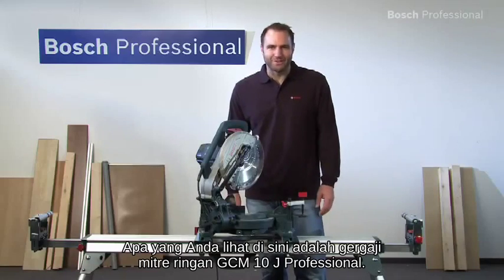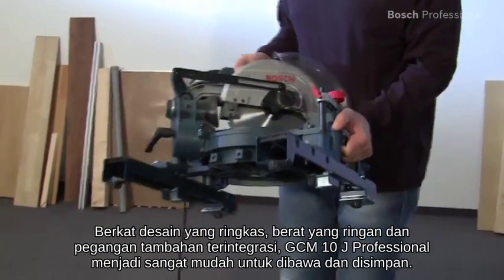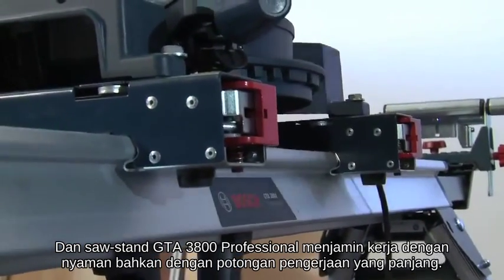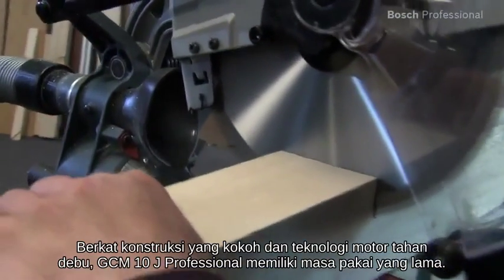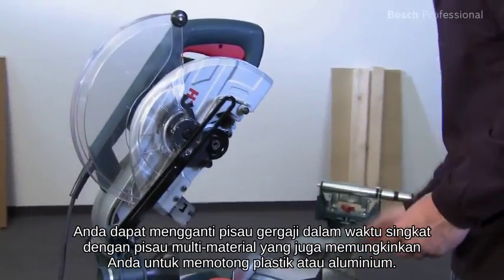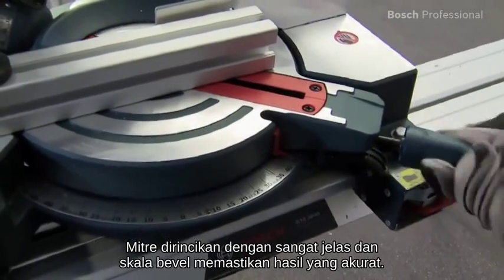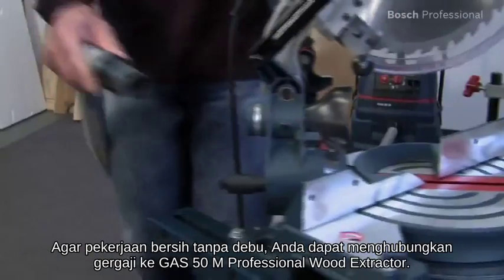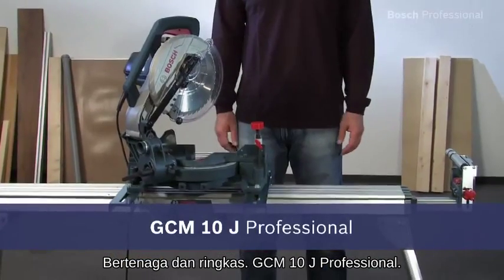Bosch Power Mitre Saw - GCM 10 J Professional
Bosch GCM 10 J Professional Mitre Saw bertenaga dan ringkas. Gergaji ini memiliki motor 2000 W yang bertenaga - untuk pekerjaan akurat dalam beragam material, desain yang sangat ringkas, berat ringan, dan pegangan terintegrasi untuk kemudahan pemindahan, dan masa pakai yang sangat lama karena konstruksi yang kuat dan teknologi motor anti debu. ,,Termasuk:,- Motor 2000 watt yang bertenaga - untuk pekerjaan akurat pada beragam material ,- Desain yang sangat ringkas, bobot ringan (14,5 kg), dan pegangan terintegrasi untuk kemudahan pemindahan ,- Masa pakai yang sangat lama berkat konstruksi yang kokoh dan teknologi motor tahan debu ,- Pelepasan debu yang efisien berkat corong isap yang dioptimalkan ,- Stabilitas tinggi karena kaki karet dan penopang terintegrasi ,- Pekerjaan yang akurat berkat skala yang terperinci dan jelas terlihat ,- Pengaturan bevel yang mudah ,- Alat elektronik peluncur awal yang meningkatkan kemudahan ,,Data teknis: ,Kapasitas pemotongan, 0° 89 x 130 mm,Kapasitas pemotongan, 45° mitre 89 x 89 mm,Kapasitas pemotongan, 45° miring 58 x 120 mm,Pengaturan mitre 47°L/47°R,Pengaturan miring 47°L/2°R,Kecepatan tanpa beban 4.500 rpm,Diameter pisau gergaji 254 mm,Diameter lubang as pisau gergaji 30 mm,Berat 14,5 kg,Input daya terukur 2000 W ,,GTA 3800 Professional Mitre Saw Work Bench adalah penopang miter saw fleksibel untuk benda kerja panjang. Alat ini memiliki desain terkuat di kelasnya dengan bobot ringan dibandingkan pesaing serta dudukan perangkat universal yang cocok dengan semua miter saw Bosch dan kebanyakan model di pasaran.,,Termasuk:,- Pendukung benda kerja yang disesuaikan secara individual dengan penghenti panjang untuk pekerjaan akurat dengan benda kerja panjang ,- Sesuai dengan hampir semua gergaji mitre dan gergaji kombinasi ,- Mudah dipindahkan: bobot ringan dan pegangan ergonomis ,- Pendukung material beragam dengan roller – untuk pekerjaan akurat dengan benda kerja lebar ,- Tersedia sebagai aksesoris: roda untuk pemindahan lebih mudah ,,Data teknis: ,Panjang meja kerja 1.578 mm,Berat dengan/tanpa aksesori 22,3/18,9 kg,Berat 22 kg,Panjang meja kerja dengan ekstensi 3.877 mm,Tinggi meja kerja 824 mm,Kapasitas bantalan muat, maks. 250 kg ,,Untuk informasi lebih lanjut silakan kunjungi situs web kami:,